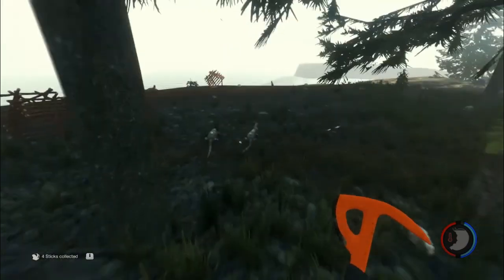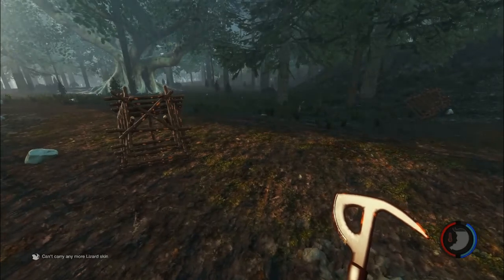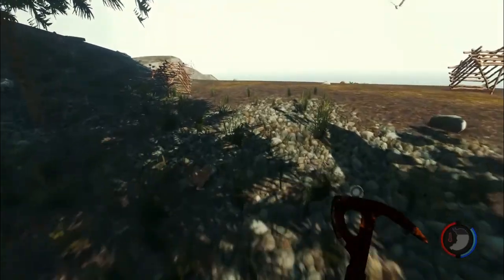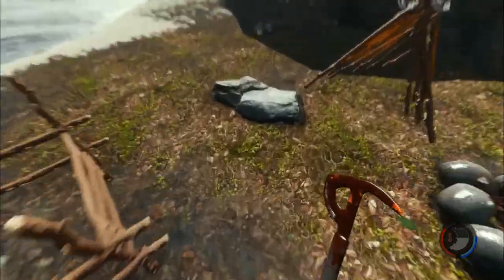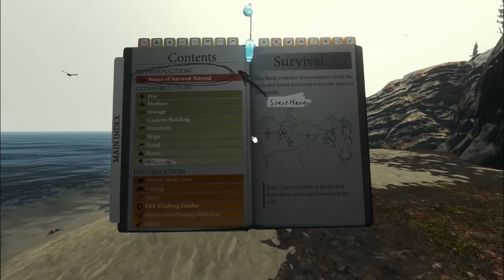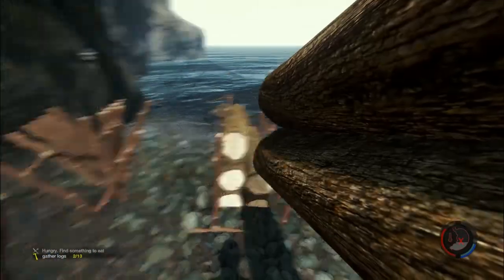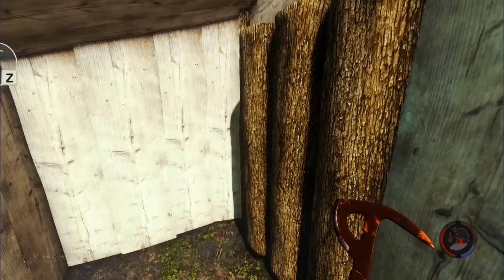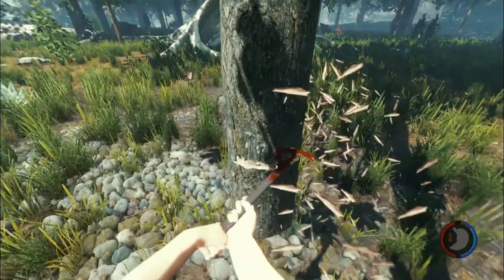Let's Play The Forest - Build all the things!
New alpha build, new save! Functional stick and rock holders, and rabbit traps!

This is alpha build V0.08

Im trying out some music, hopefully its not disruptive!